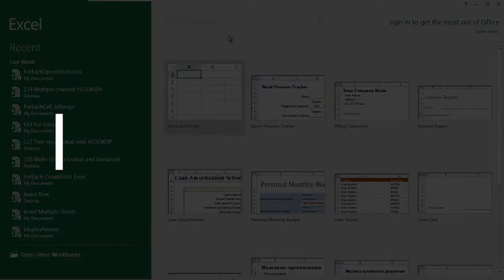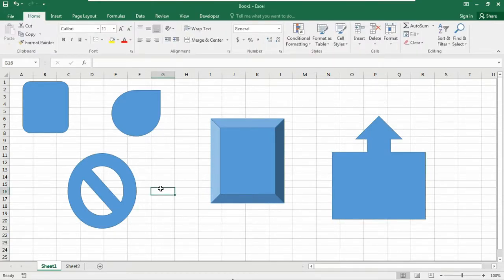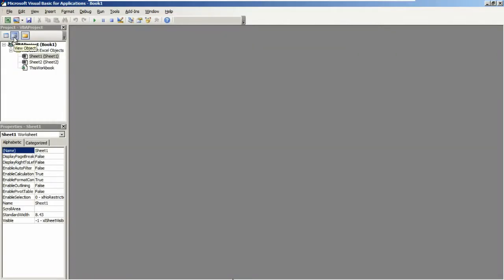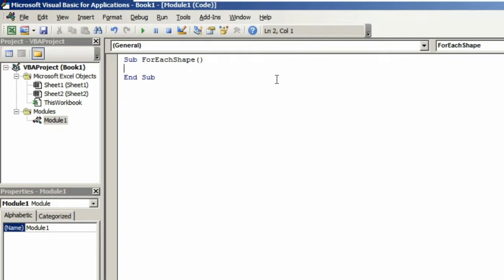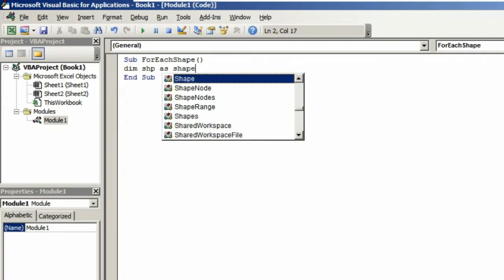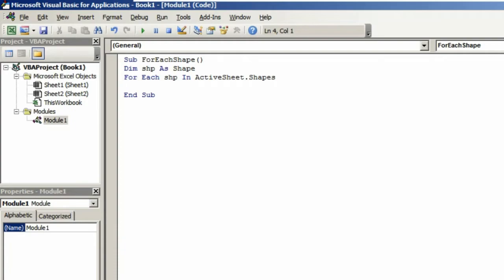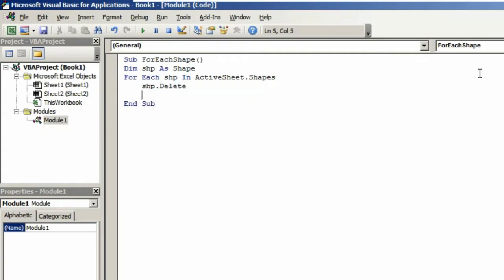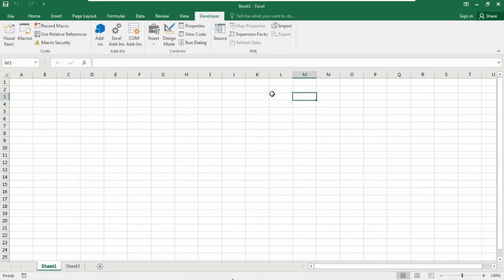Microsoft Excel Short VBA Code #16.1 | How to Use For Each Loop Wisely | Delete All Shapes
In this video we'll learn the VBA Code to Delete all Unused Shapes on current worksheet Using VBA Nested For Loop.
Hello Friends..

Here is my new video on Advance MS Excel Short VBA Code.. In my every video I've tried my best to show you the basics of excel, and I'll try my best to make my videos so easy to understand for yourself..

Related Words: excel vba debugging,how to debug a macro in excel,debug vba,errors and debugging in excel,vba editor,what is editor tab,online vba editor,customize vba editor,dockable vba,vba editor,vba debug,visual basic editor,edit macros in excel,excel vba editor,excel vba,macro excel,visual basic excel,vba cells,vba code,vba with,for vba,vba rogramming,vba macros,makro excel,excel vba cells,vba excel pdf,excel vba programming for dummies,learn vba,vba list,vba if and,vba basics,create macro in excel,vba copy paste,advance excel,power query,excel visual basic editor,Excel vBA tutorial for beginners,What is VBA in Excel?, Start Learning VBA Series, MIS IN EXCEL, MIS EXCEL TUTORIAL,vba tutorial,excel vba tutorial,excel macro tutorial,microsoft vba,excel vba programming,vba tutorial pdf,excel, microsoft excel, excel tutorial, macro help, vba help, teachexcel, teachexcel.com, excel vba macro, ms excel training, ms excel, ms office, excel vba macro help, excel training, macros tutorials, macro training, excel macros, excel vba, macro recoder, vba, macro, macros, record macros in excelexcel, microsoft excel, excel tutorial, macro help, vba help, teachexcel, teachexcel.com, excel vba macro, ms excel training, ms excel, ms office, excel vba macro help, excel training, macros tutorials, macro training, excel macros, excel vba, macro recoder, vba, macro, macros,record macros in excelexcel,excel macros,macros,macro,macros en excel,excel vba,excel macro,macro excel,macro in excel,excel 2013,excel macro tutorial,macro in excel for beginners,macros excel 2016,microsoft excel (software),excel 2016,macro en excel,ms excel macros,curso de excel,excel in hindi,excel macros 101,basics of excel macros,creating excel macros,aprende excel y macros,excel macros move data,excel avanzadoexcel vba,vba,excel,microsoft excel (software),vba excel,excel vba tutorial for beginners,ms excel vba,excel macros,curso excel vba,macro excel vba,learn excel vba,o que é excel vba,excel vba course,excel vba macros,filter excel vba,excel 2010,excel 2013,excel vba tutorial,excel vba copy paste,learn excel vba free,learn excel vba macro,macro in excel,excel vba programming,learn excel vba onlineexcel vba,